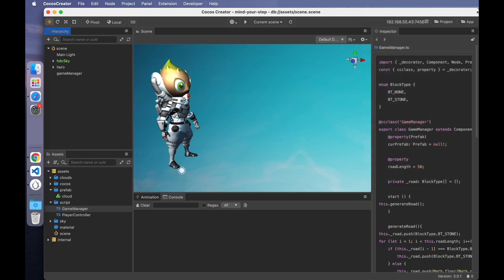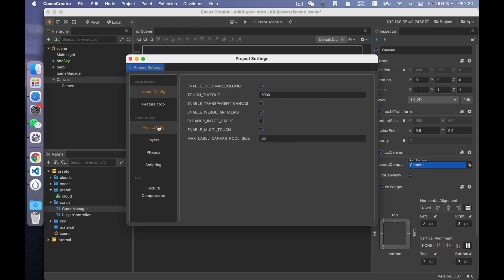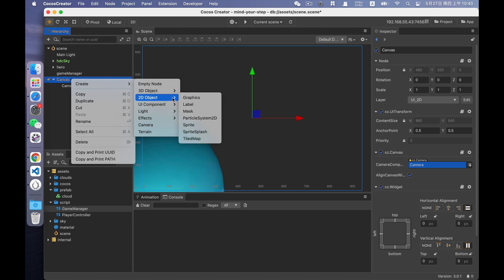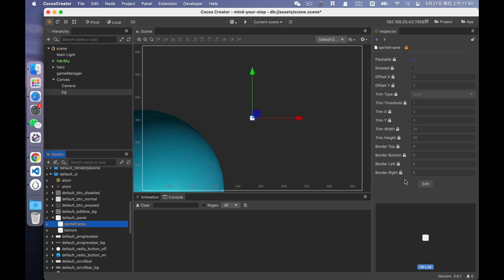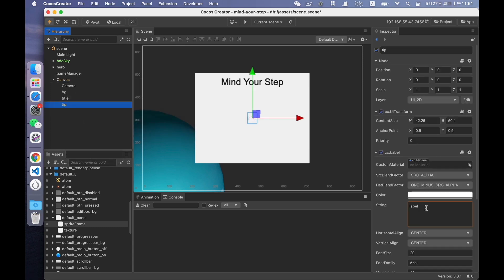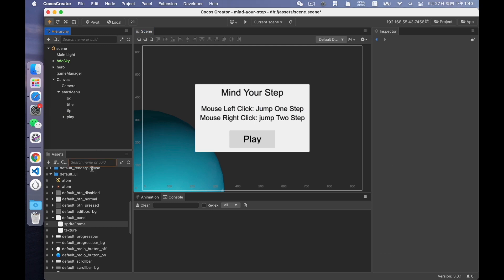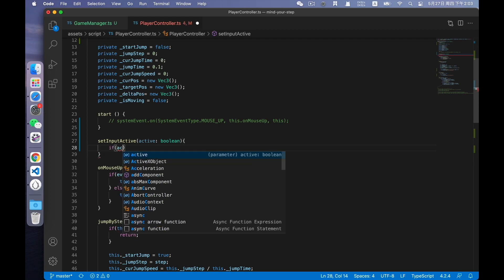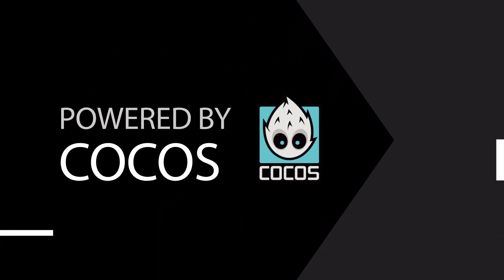Cocos Creator 3.x For Beginners - Part Seven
NOTE: This tutorial is for Cocos Creator 3.x and will have issues with 2.x versions. If you are building with 2.x, please follow the older tutorials

Welcome to the seventh episode of our tutorial series, Cocos Creator for Beginners. This episode focuses on how the different game states for your game.

Please have Cocos Creator, a code editor (Microsoft Visual Code preferred), and our source files ready before you begin creating your game from this tutorial. The links for each item, as well as the guide for the class, is here:

Download Visual Studio: (Cocos Creator will ask if you want it to be installed with Cocos Creator. We recommend you do that)